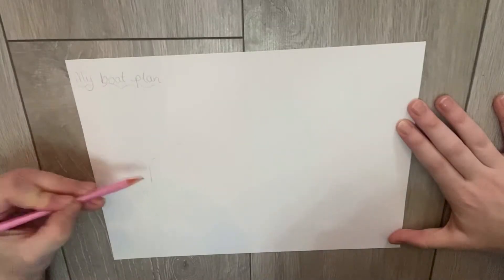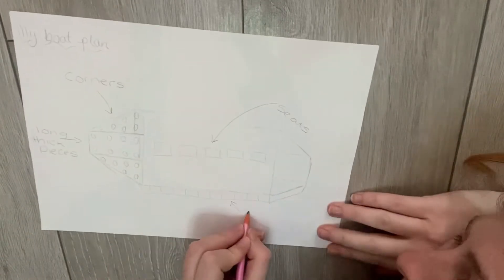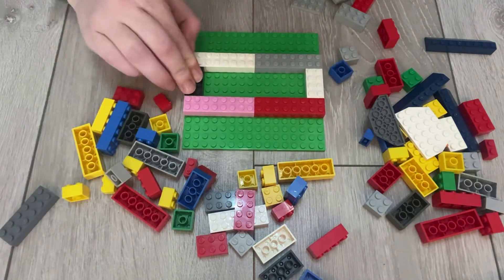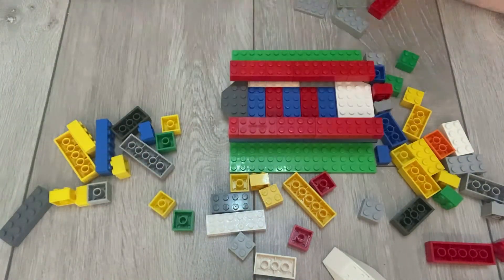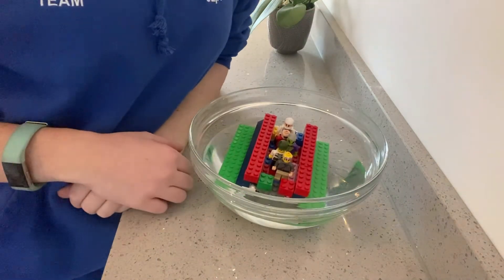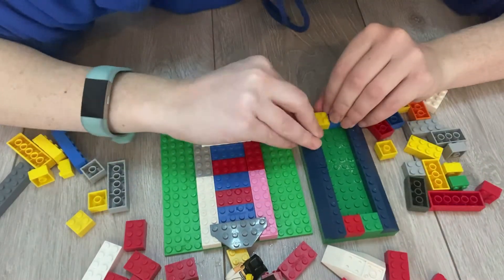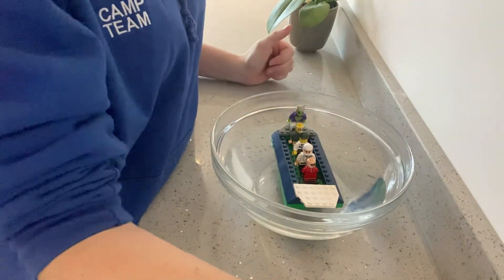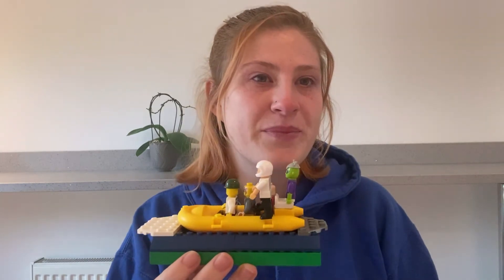Sinking Ship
A group of 5 minifigures want to go on a sea adventure, but need your help to build their boat!